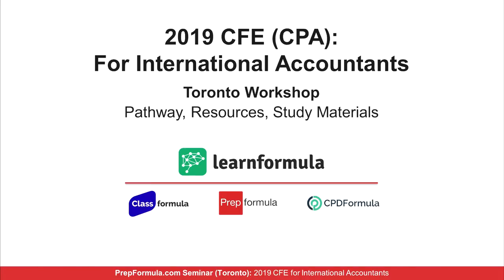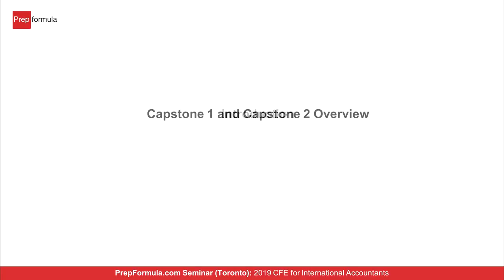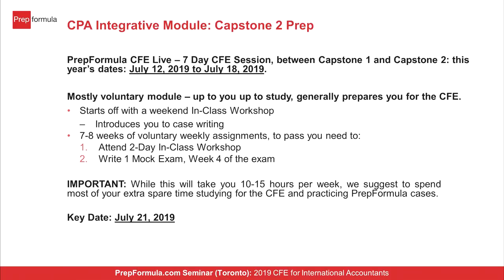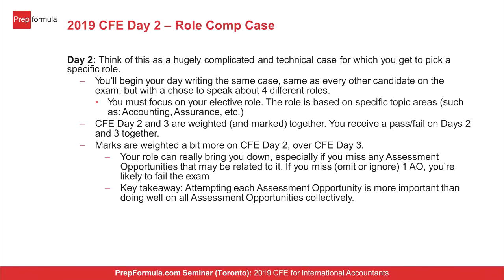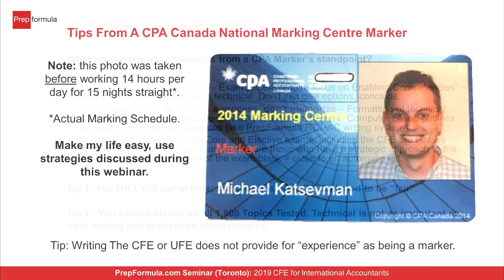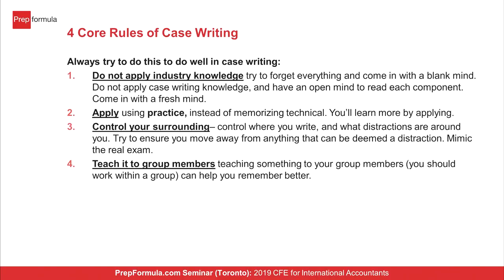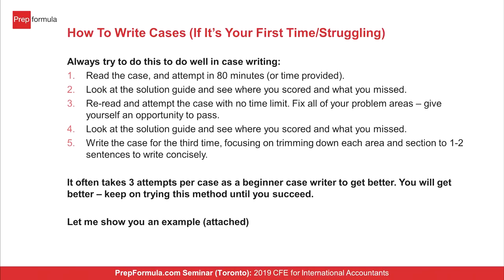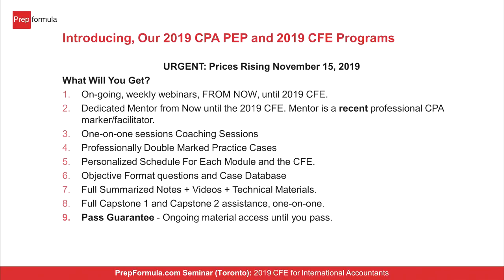2019 CFE for International Accountants (CPA Canada)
Information session for International CAs  (ICAI, ICAP, ACCA and more, held on Oct 29, 2018.